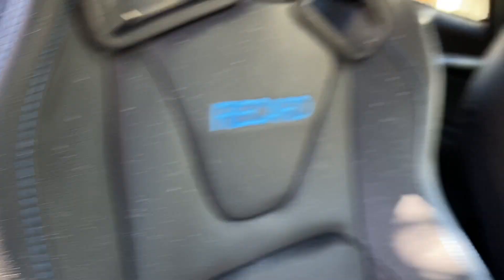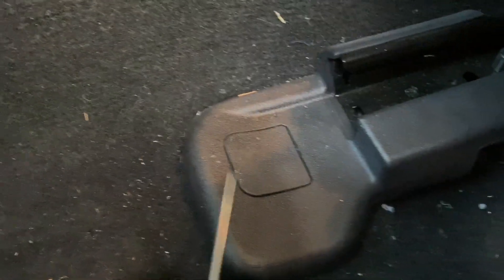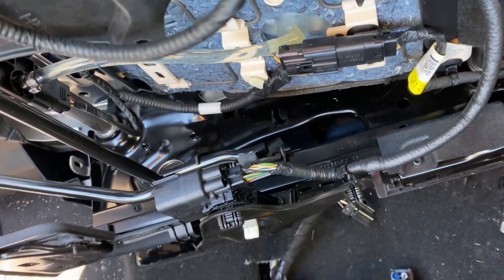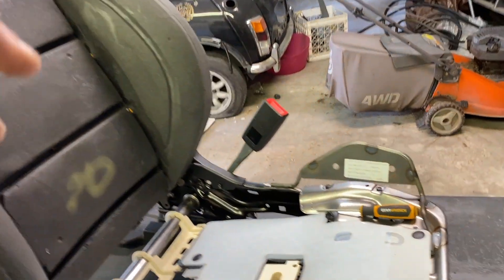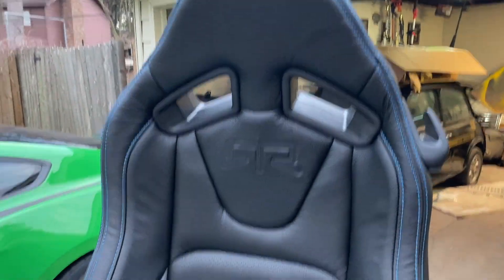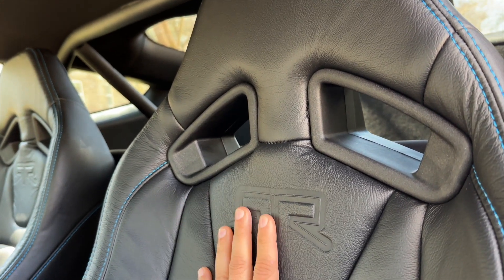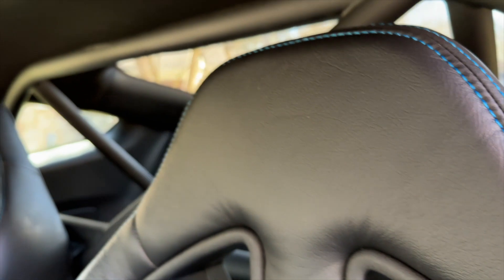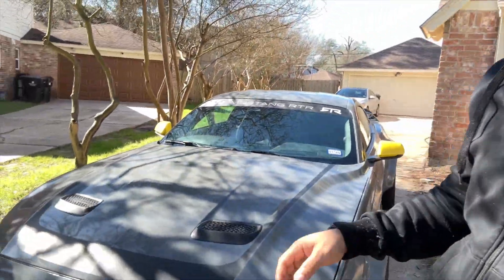Katzkin leather seat install on the S550. Mustang RTR 10th Anniversary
In this video, we install the RTR debossed leather seats from Katzkins in the Mustang RTR Spec 5 10th Anniversary.

The RTR Leather seat come standard in all Mustang RTR Spec 5s.  For the 10th Anniversary Edition, all seats have a matching accent color to the vehicle.

The RTR debossed leather seats are an available option on all Mustang, Bronco, and Rangers thru RTR Vehicles.